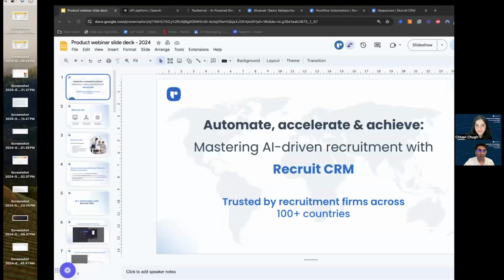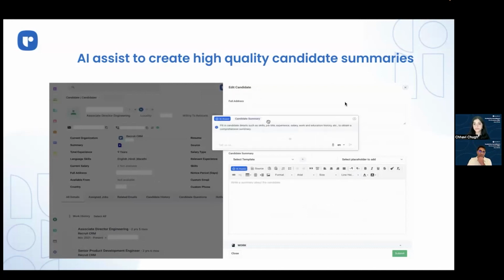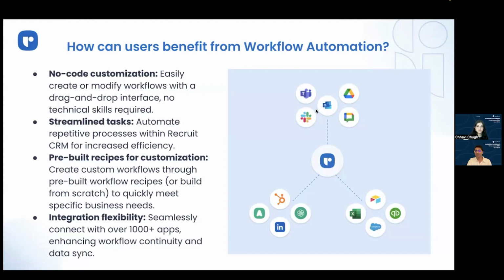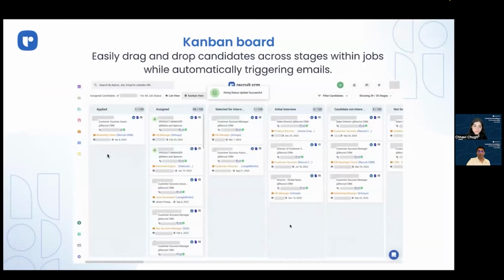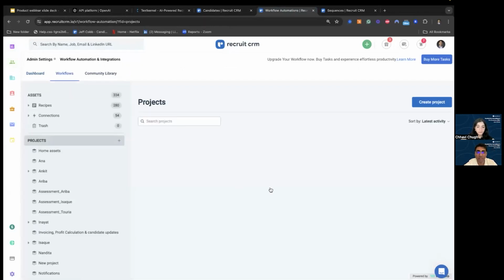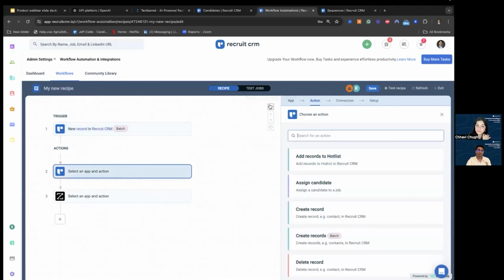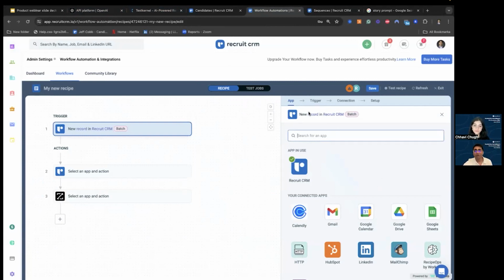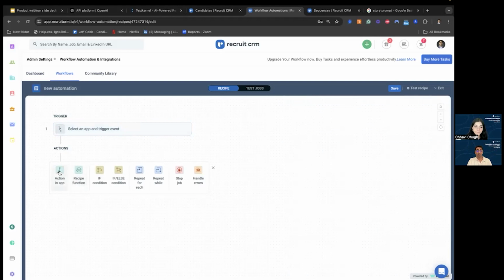AI-driven recruitment with Recruit CRM | AI automation recruitment software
Tired of doing everything manually? 😮‍💨
Recruit CRM's AI can automate it all. Watch this webinar recording about AI-driven recruitment for a detailed look at how our AI and Workflow Automation can streamline your entire recruitment process.

00:00 Introduction
02:59 Intro to using AI-driven workflow automation
06:45 AI+ Automation with Recruit CRM
15:09 Workflow automation
24:32 Upcoming AI features
27:19 Q & A !
35:33 Customer interactions
54:42 Outro